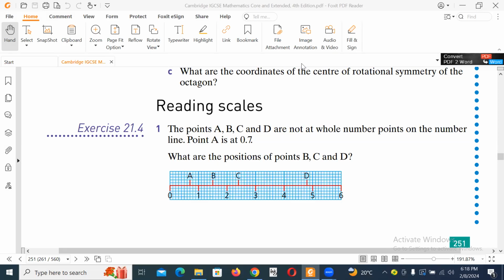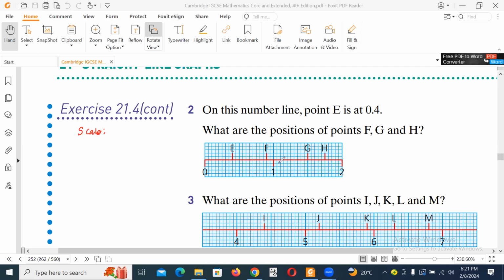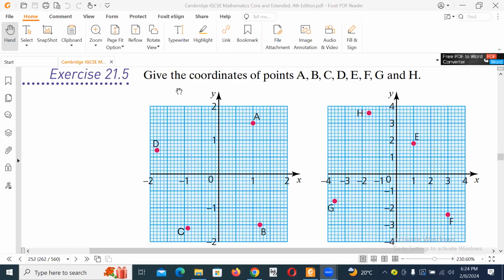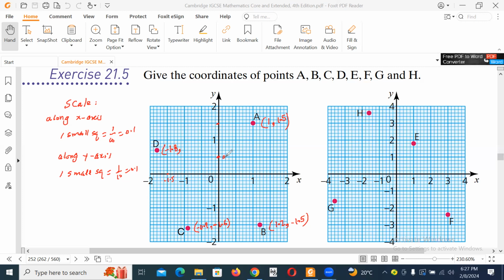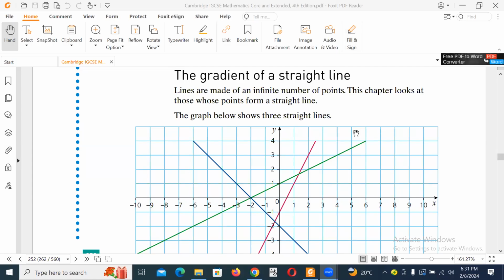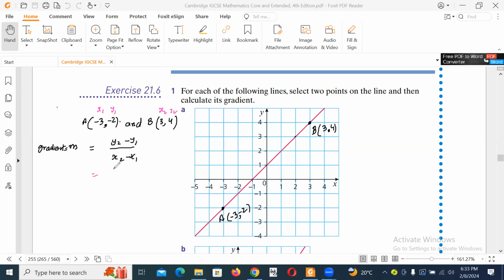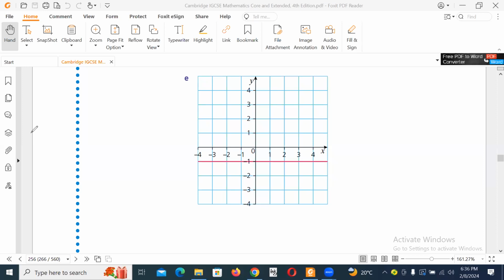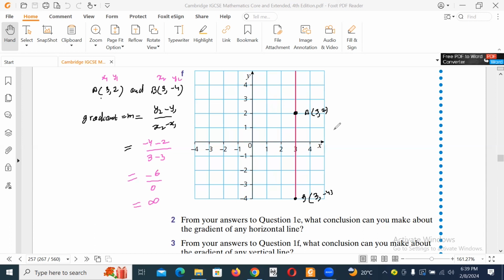COORDINATE GEOMETRY PART I